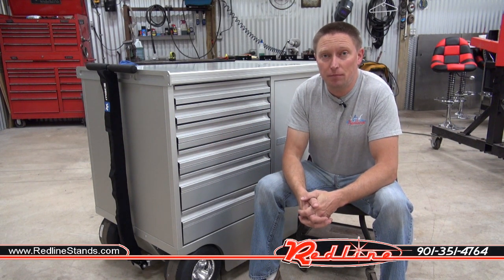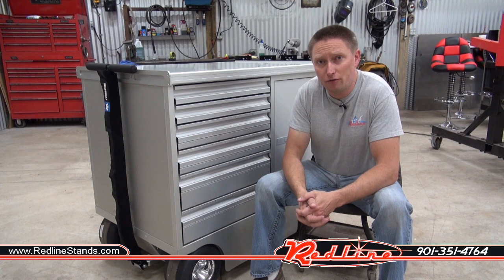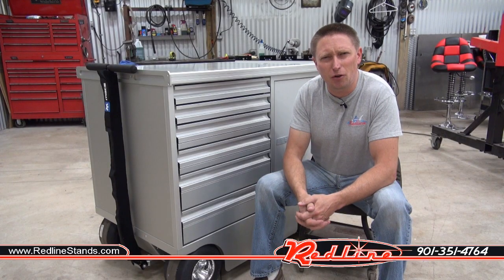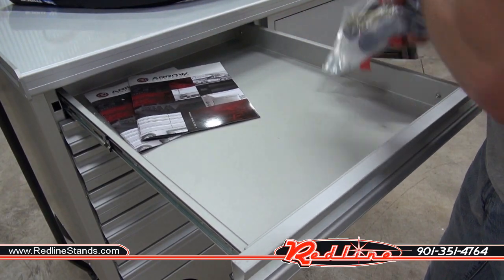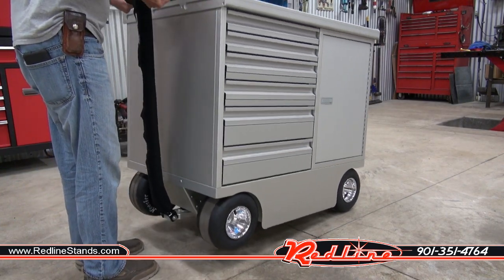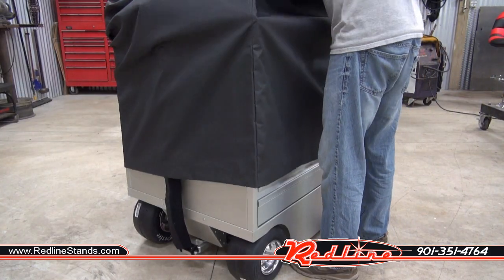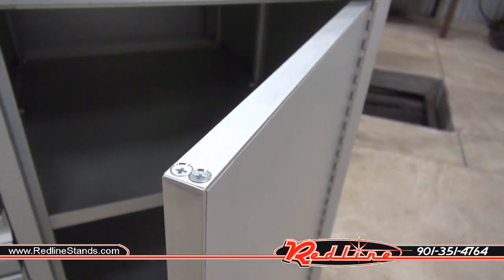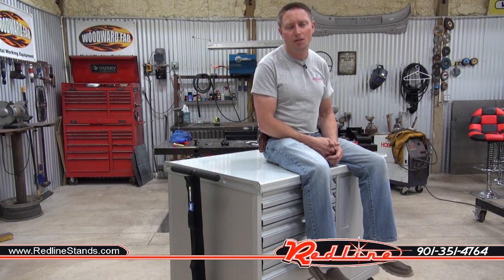Arrow Components Pit Box Review